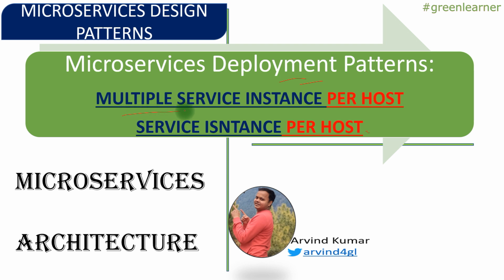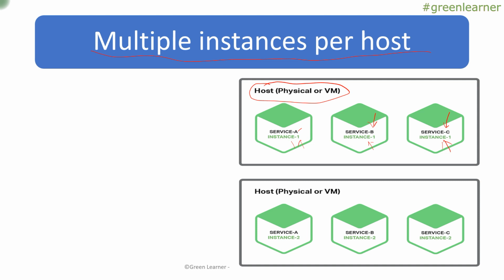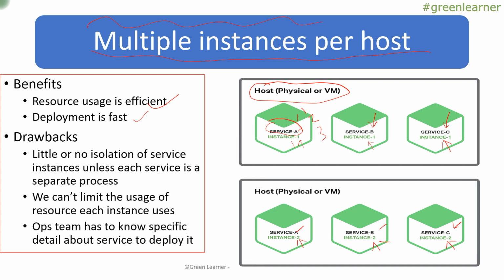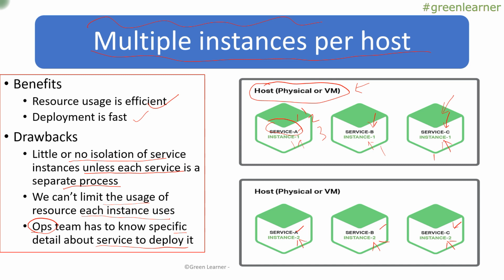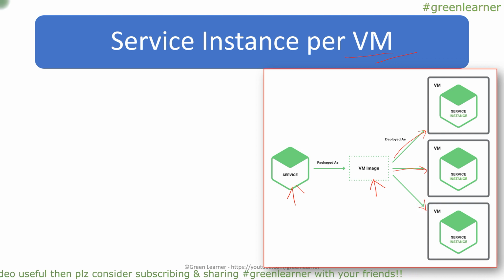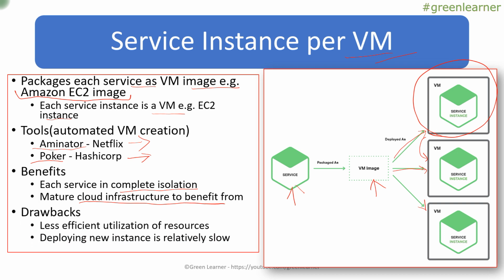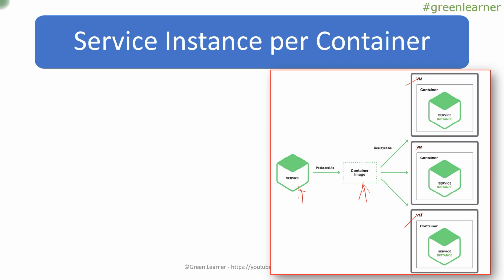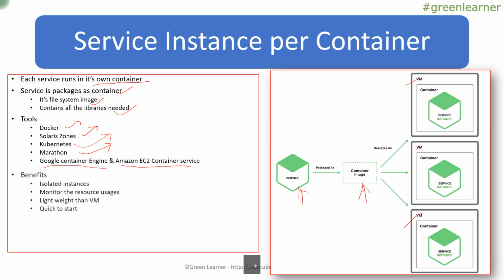Deployment Patterns of New Microservices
👉 Understanding different deployment patterns of microservices.
👉 Multiple service instances per host
👉 Service Instance per Container
👉 Service Instance per VM

Cheers!!
Happy Coding!!